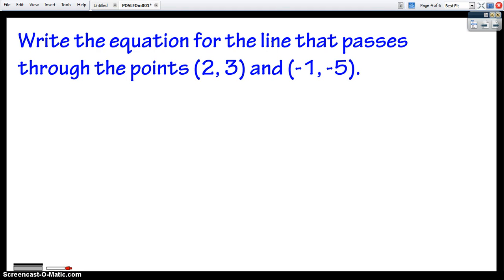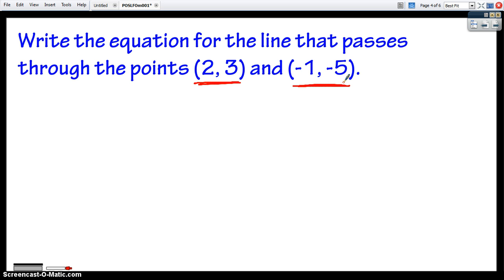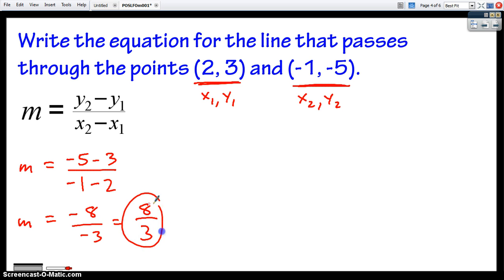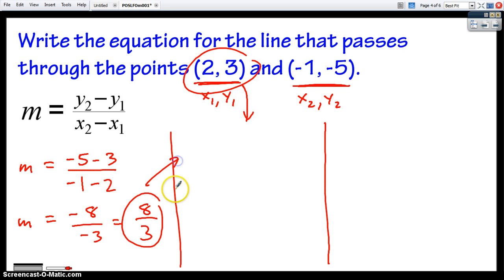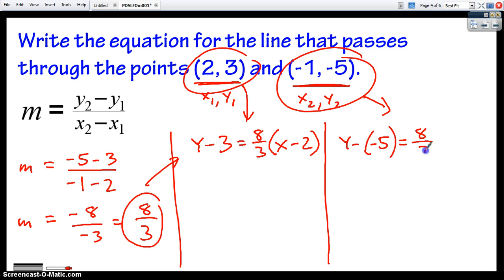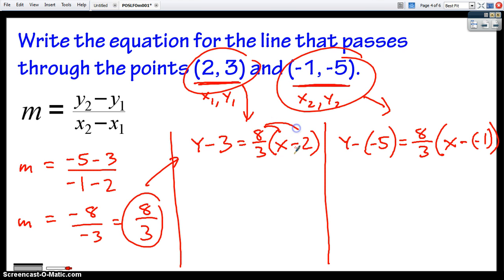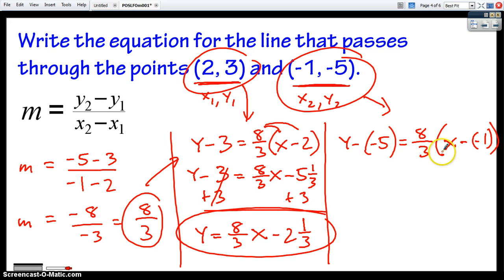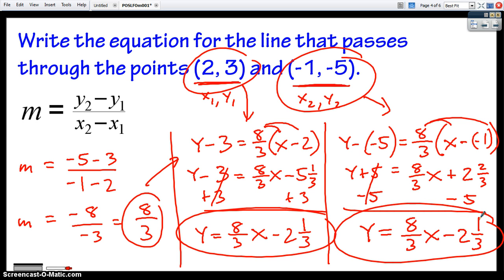4 7 4 Point Slope Form